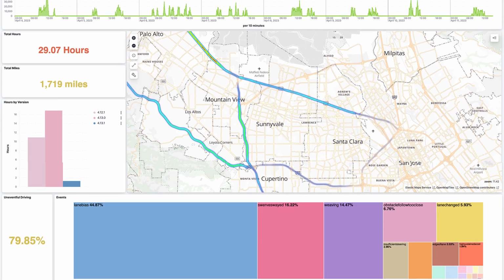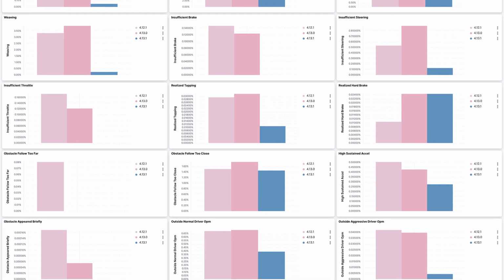Talking Autonomy: Ghost Data Pipeline – From Car to Label to Sim to Train to Car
If you enjoyed this video, join Scott for a live AMA on Thu Jun 1st, 10AM PST.  Register now:

Ghost Autonomy machine learning systems engineer Scott Kirklin walks us through the data infrastructure that lies beneath (and really all around) Ghost.

It sounds trite to say that data underlies every aspect of building an autonomous vehicle, but data is inextricably connected to everything from ensuring safety to driving engineering productivity at Ghost.  In this video Scott walks us through the major "data flows" at Ghost, including:
- Test drive tracking, analysis, and observability - is Ghost getting better at driving?
- Neural network training - how is driving data collected, labeled, curated, and used for training neural networks?
- Simulation - how are complex scenarios simulated and new code tested before it ever hits the road?
Scott will give us an in-depth look at not only how Ghost uses data, but some of the tools and infrastructure that helps data scale to enable productivity.

Subscribe and stay tuned for new episodes as we continue exploring the core technologies behind the Ghost Autonomy Engine and sharing insights from the founders, engineers, designers, mathematicians, and even the policy-makers who are responsible for bringing Ghost’s self-driving technology to the roads.